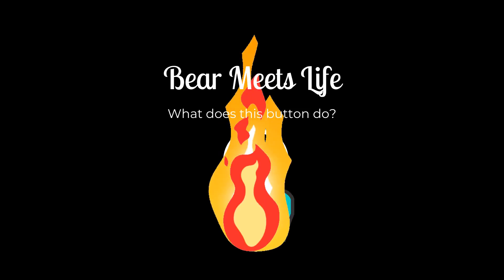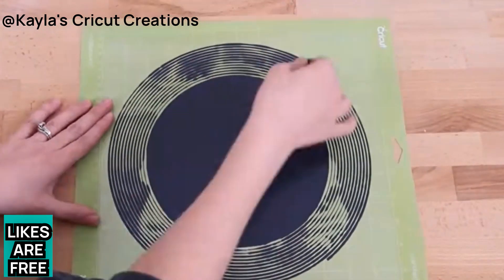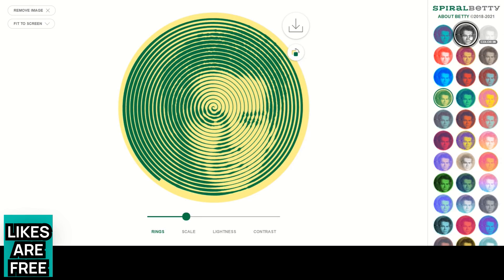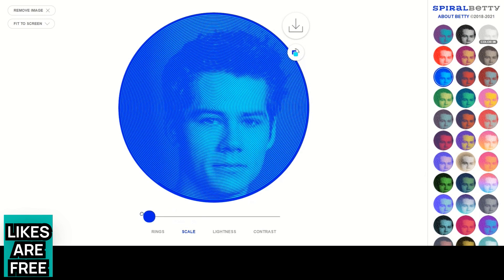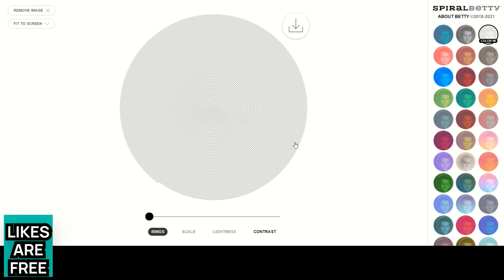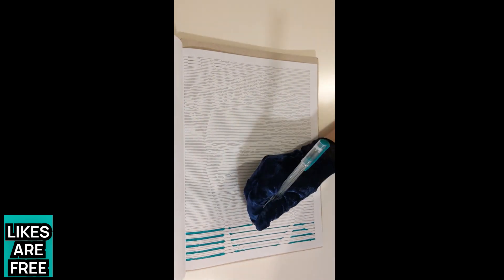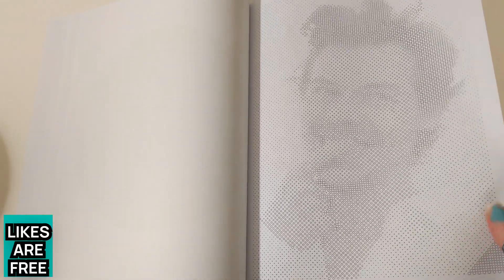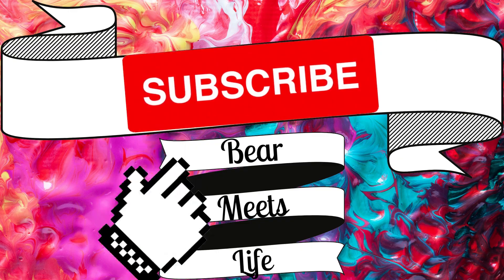Spiral Betty Website Tutorial✂How To Make Dylan O'Brien Teen Wolf/Maze Runner Spiral (or swirls) 1/6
I'm showing you how to use a free website to make a spiral betty whether you want premade artwork, or to put your design onto a Cricut, or to have a blank outline to colour in for adult coloring. This example borrows Dylan O'Brien during his Teen Wolf days since y'all have been searching for the Maze Runner actor and lines/dots/swirls pictures on the channel. Now you can make your own! You may have seen this craft on TikTok, or channels like Kayla's Cricut Creations, so I'll talk about what to know before printing so that weeding doesn't take forever if you're going to transfer your design to materials like vinyl. I use spirals for gel pen colouring, so I also have tips on how long a spiral takes to create and colour,  which pictures work best for reference, what to expect from filming and photographing glitter gel pens, and whether you should buy a lines, dots and spirals coloring book or make your own outlines.

0:00 The 3 potential uses of spiralbetty.com
2:00 How to upload & resize an image
4:00 Adjusting rings, scale, lightness & contrast
7:00 Downloading your design
8:00 Why I love lines, dots & spirals colouring for mindfulness
9:00 Should you print instead of buying a book?
10:33 What to expect from your finished picture

DID YOU KNOW that subscribers to this channel are 10% happier than non-subscribers? Only one way to test the theory though.

📚 BOOKS on Amazon UK:
Harry Styles Dots Lines Spirals Coloring Book
Harry Styles colouring book from the same author
More Harry Styles dots lines & spirals books
One Direction Dots Lines Spirals
Supernatural (TV show) Dots Lines & Spirals
The 100-Day Goal Journal (how I plan my channel)
I design notebooks for fun

🎨 Art Supplies:
Castle Arts gel pens
Their coloured pencils (better than mine!)
All Castle Arts Supplies on Amazon

🎵 Harry's Music:
Fine Line
Self-titled debut hardcover album book

💅 The nail varnish is essie Mint Candy Apple
If I'm wearing leather cuffs they were were handmade; Fossil's styles are similar

🎥What I used to make this video:
Google Pixel 3a
Dell Inspiron laptop
Equipment I plan to invest in...
4k Camera
SD Card
Switchpod tripod
Own this microphone already

Only updating socials as @savelikeabear (my personal finance blog) currently. Follow & tag me/tell me if you want Bear Meets Life updates on social

Why are my descriptions so long? My ASD means I like to cover every detail! If in doubt, I don’t leave it out. You’re welcome 🙃

Thank you so much for being among the first subscribers (or my very first subscriber!).